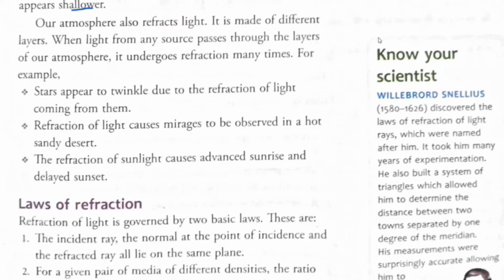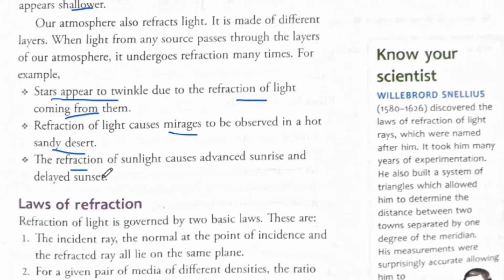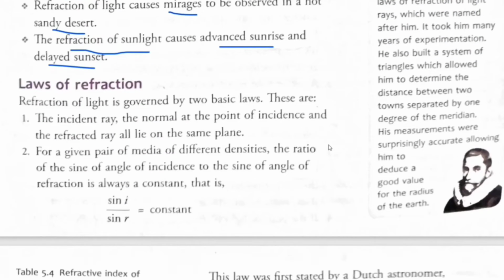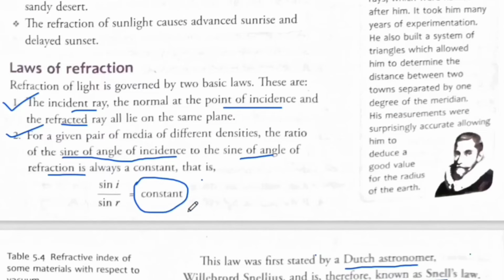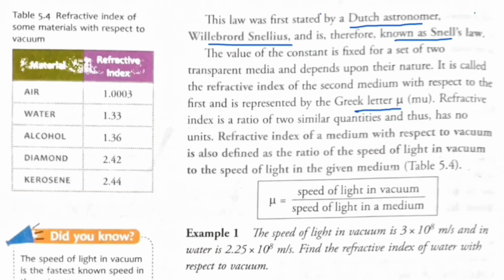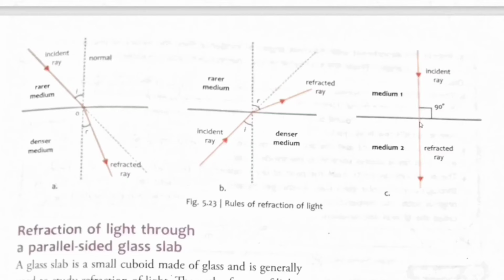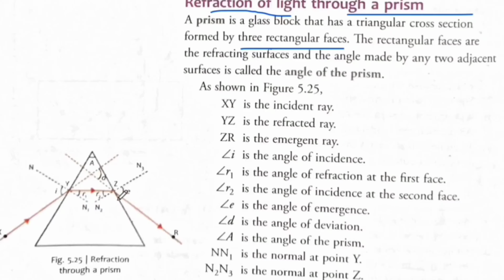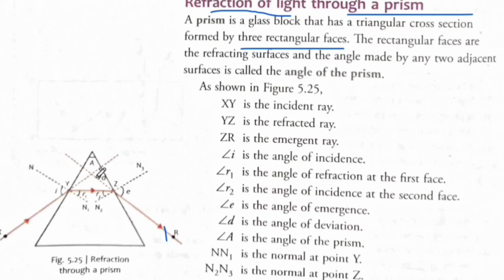Light#class 8#part6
Effects of Refraction, Refractive Index, Refraction through Prism